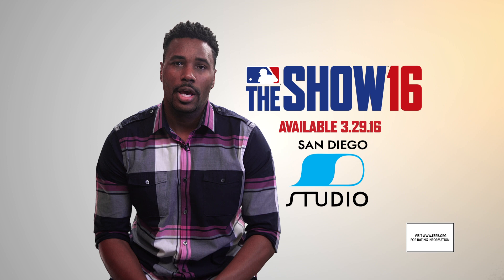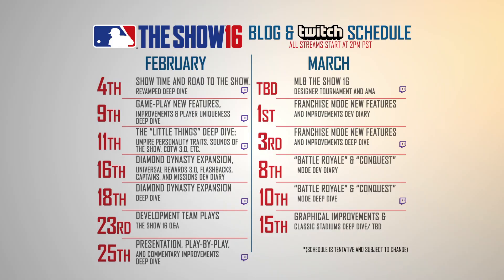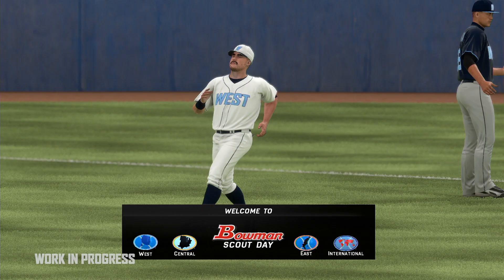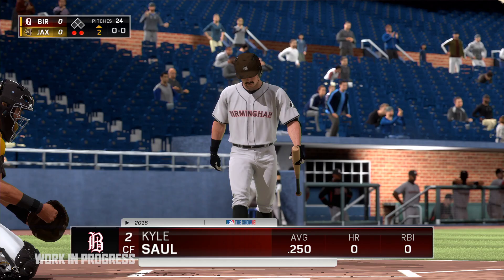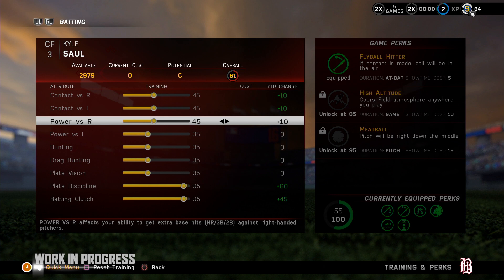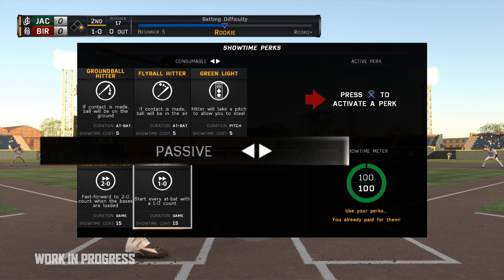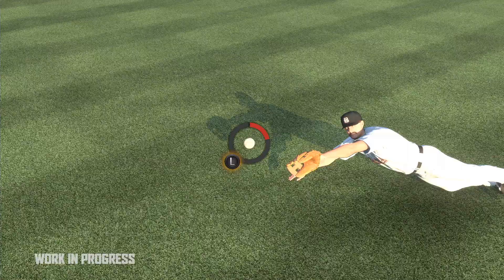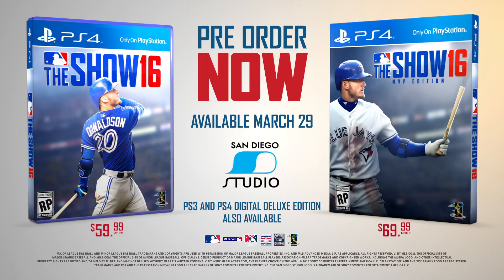Road to The Show and ShowTime VLOG | PS4, PS3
The Show is coming and it's better than ever with the revamped Road to the Show and the newest feature Showtime! Ramone dives into each of these awesome features, showing off how Showtime slows critical Road to the Show in-game moments for total control to make big plays when you need it most. Road to the Show will be back with a new player perks system and more personal, curated journey throughout your career, making this is the most personalized Road to the Show yet!

MLB The Show 16 offers the most immersive, authentic baseball game on consoles. This year The Show offers even more gameplay improvements, new game modes, and a greater ability to personalize your baseball experience.

Major League Baseball and Minor League Baseball trademarks and copyrights are used with permission of Major League Baseball Properties, Inc. and MLB Advanced Media, L.P, as applicable. Visit MLB.com, the Official Site of Major League Baseball and MiLB.com, the Official Site of Minor League Baseball.

OFFICIALLY LICENSED PRODUCT OF MAJOR LEAGUE BASEBALL PLAYERS ASSOCIATION-MLBPA trademarks and copyrighted works, including the MLBPA logo, and other intellectual property rights are owned and/or held by MLBPA and may not be used without MLBPA’s written consent. the Players Choice on the web.